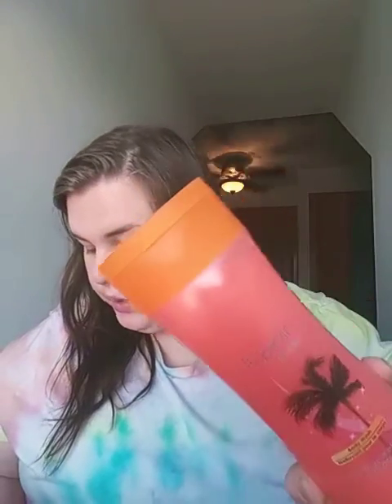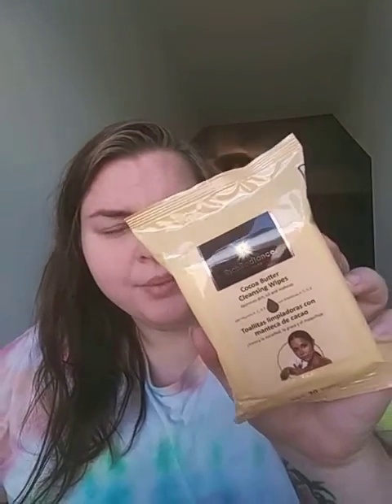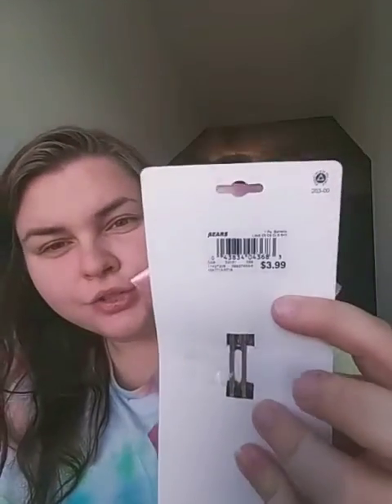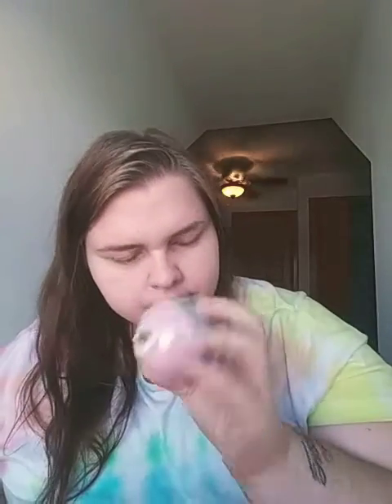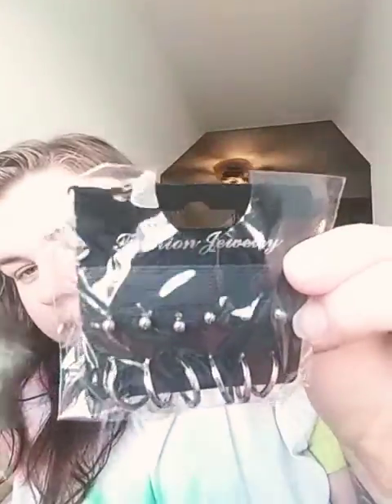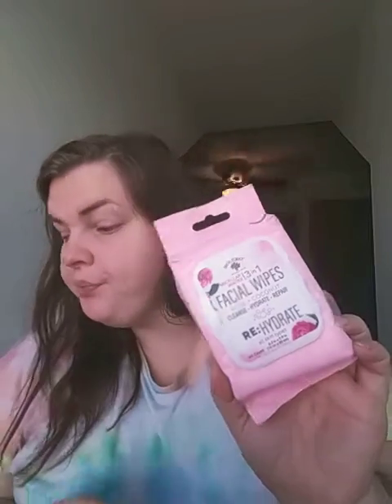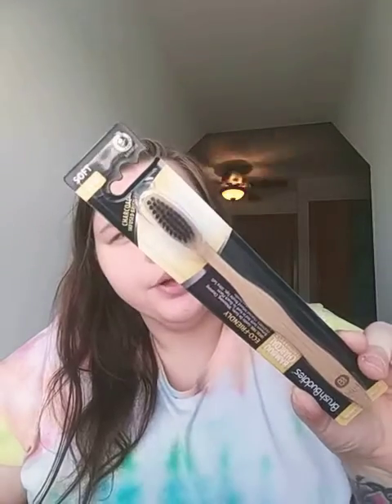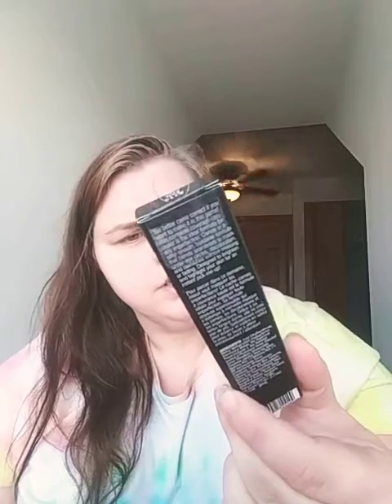dollar tree haul 💵 💄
hope yall love this haul show some love